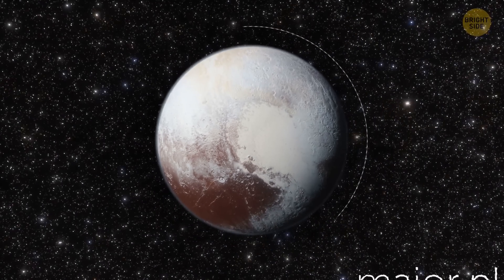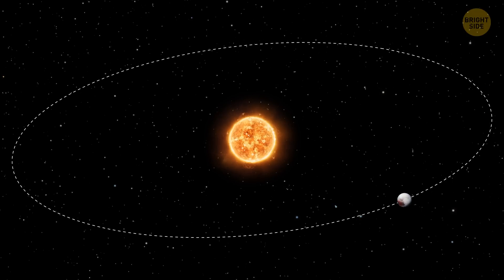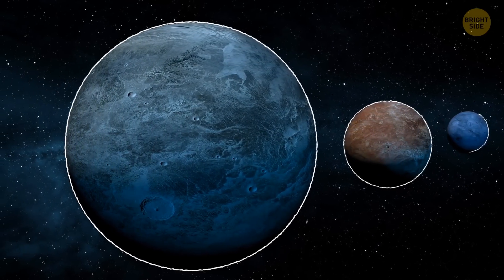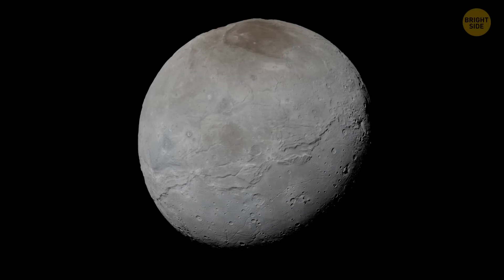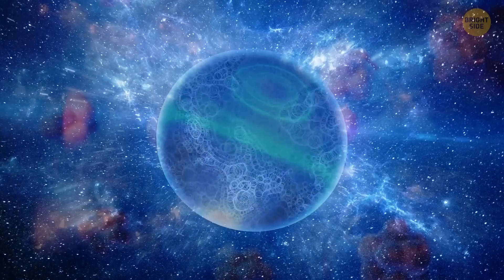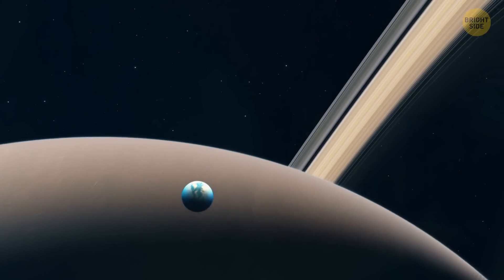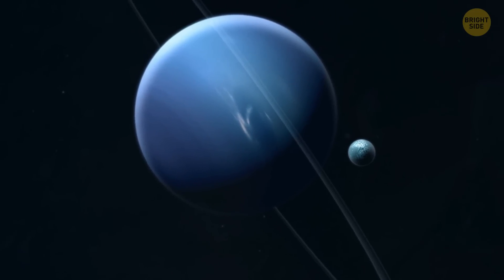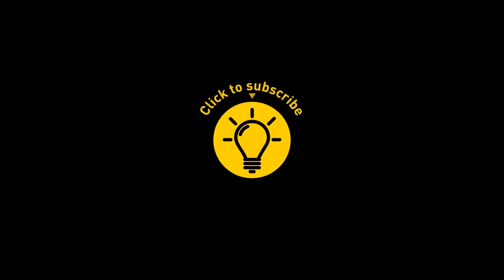Something Feels Wrong with Pluto and Its Moon, Charon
Scientists have noticed something strange about Pluto and its big moon, Charon, and it's making them rethink a lot! Unlike most moons, Charon is almost half the size of Pluto, so they actually orbit around a point in space between them, almost like they're twin planets. On top of that, Pluto has a reddish "heart" and Charon has a dark "cap" at its pole, both of which are unusual and still a bit mysterious. The red color on Pluto comes from chemicals called tholins that are formed by sunlight hitting gases, but why Charon has that dark spot is still puzzling scientists. Plus, Pluto and Charon always show the same face to each other, so one side of Pluto never gets to see its moon! This unique system is giving researchers tons of clues about how small planets and moons form and change over time.